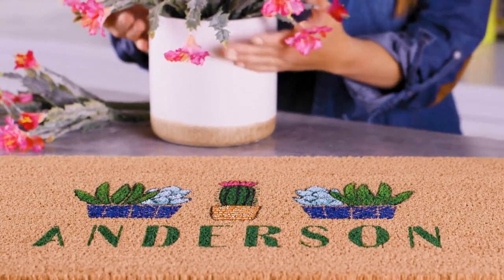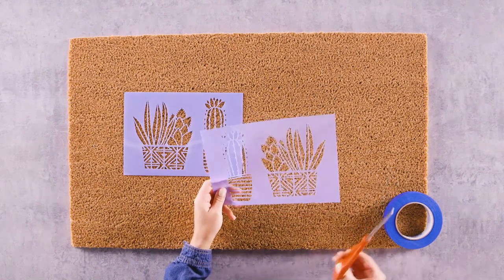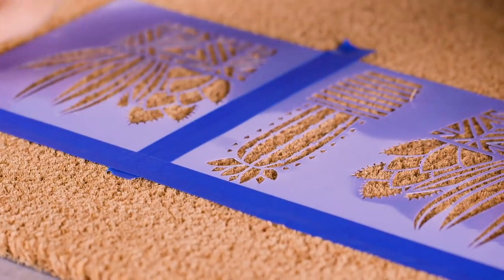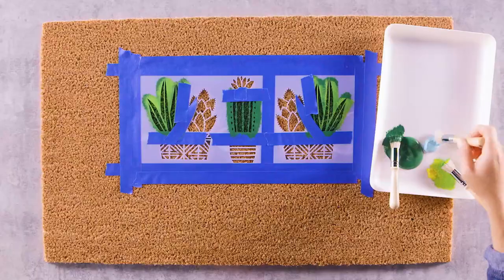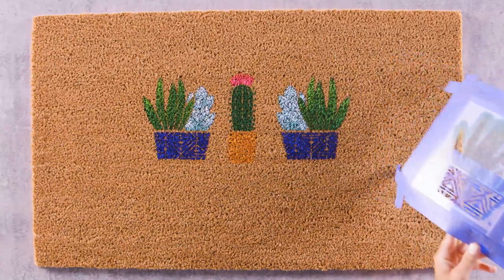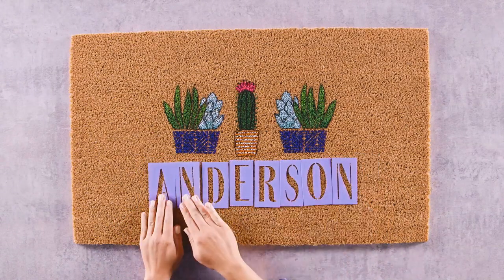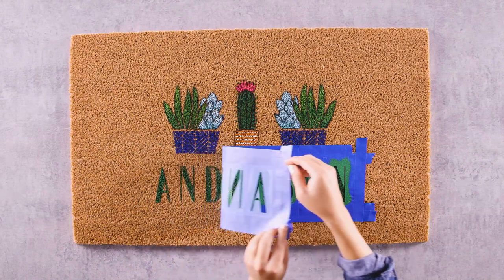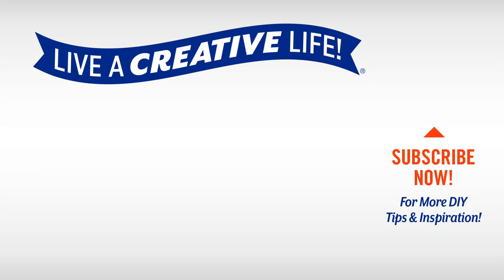DIY Custom Doormat | Hobby Lobby®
Want to make a great first impression? It starts at the front door with a customized doormat! We'll walk you through the process with this easy-to-follow tutorial. So pick the perfect stencil, grab some paint... and meet your mat!

In This Video:
0:08 Supplies
0:19 Preparing Your Stencils
0:41 Taping The Stencils
0:46 Painting The Doormat
0:55 Creating A Feathered Paint Effect
1:20 Finishing Painting & Touch-Ups
1:42 Applying Lettering

We have everything you need to Live a Creative Life!® Offering you exceptional selection and value for a home decor refresh and ideas on DIY crafts. Get inspired today with how-to lessons from our easy-to-use video tutorials.